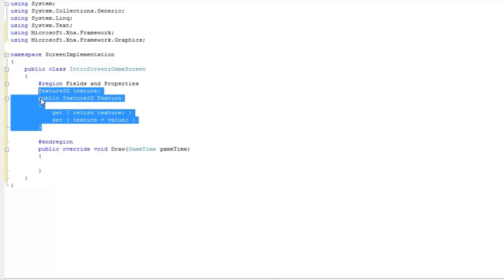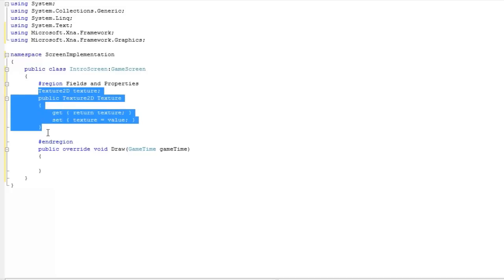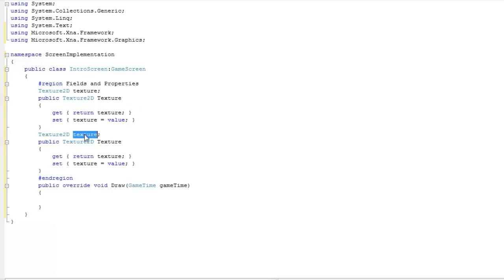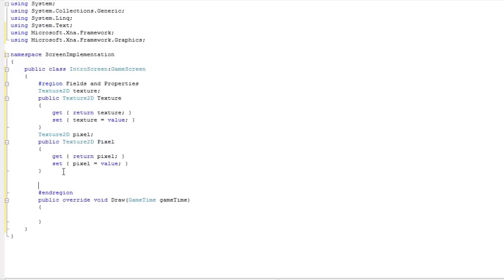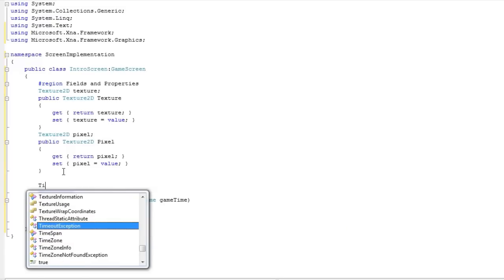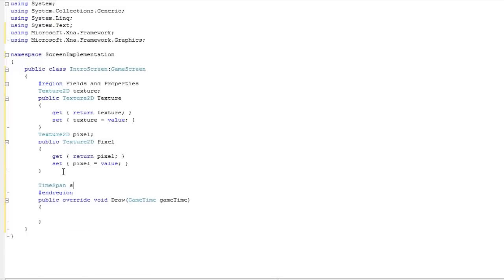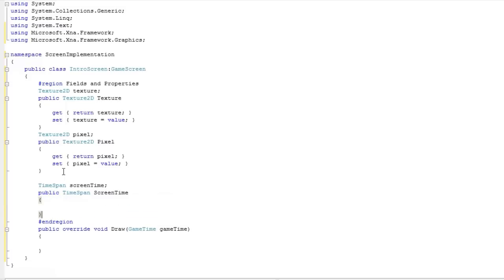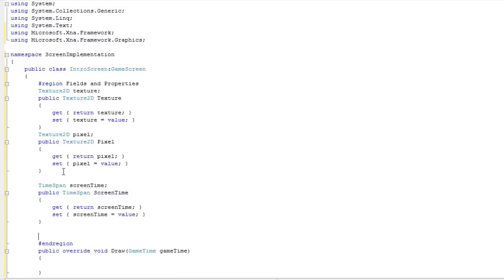XNA Advanced Techniques - Intro Screen Part 2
In this tutorial, I continue to discuss the screen manager system and how to implement a logo/intro screen in a very abstract way for easy expansion.  Very lengthy tutorial, but a lot was covered.

Part two of five